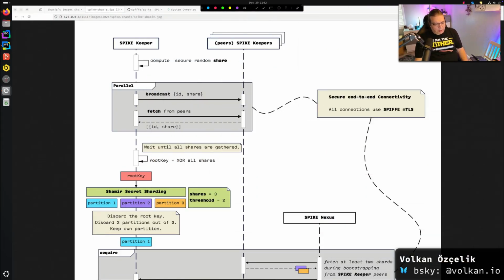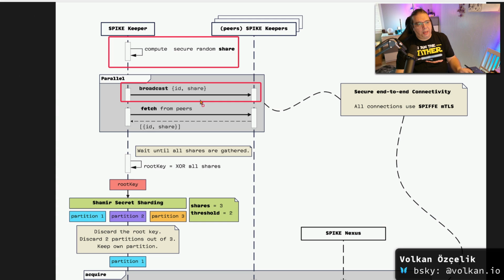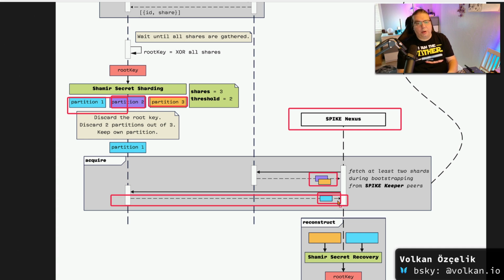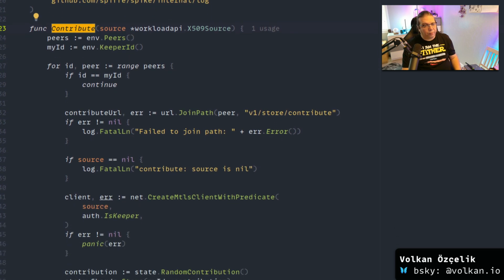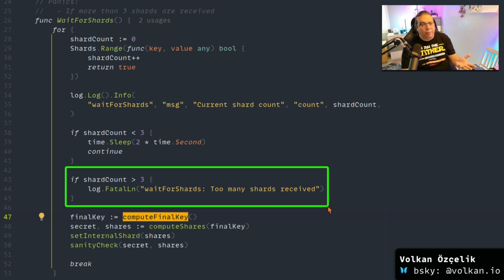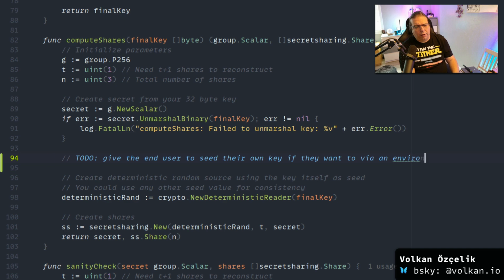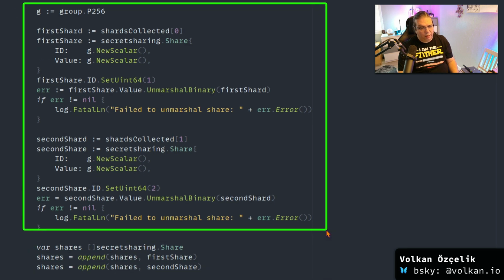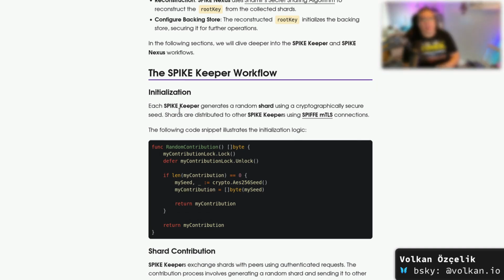SPIKE's Shamir's Secret Sharing with SPIFFE mTLS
This demo walks through how SPIKE leverages Shamir’s Secret Sharing to split the root key across multiple SPIKE Keeper nodes such that no single node holds the full key. It also demonstrates how communications between SPIKE Keepers and SPIKE Nexus are secured using SPIFFE-based mTLS to ensure authenticated, encrypted transport.